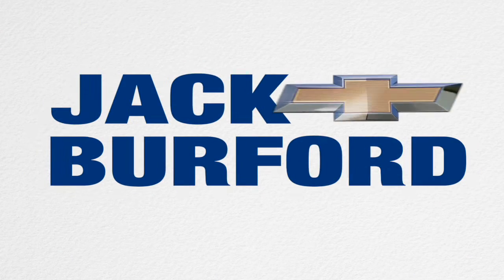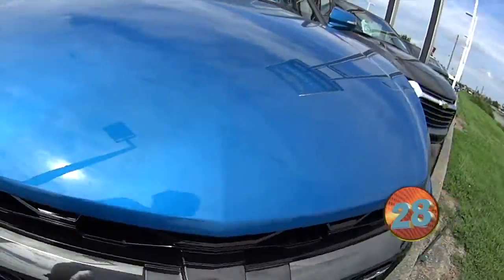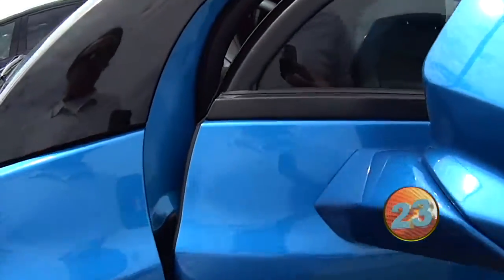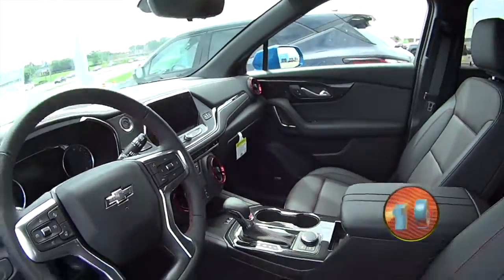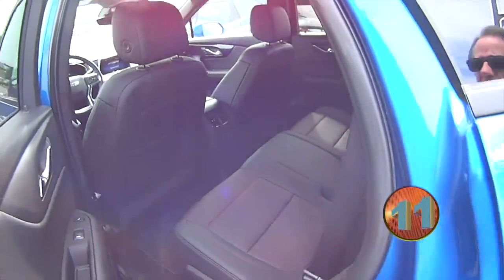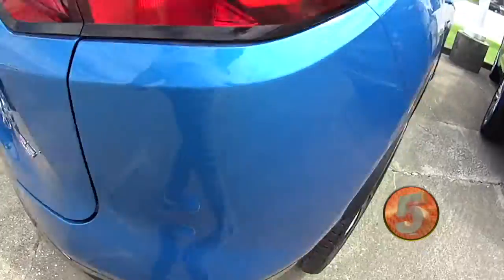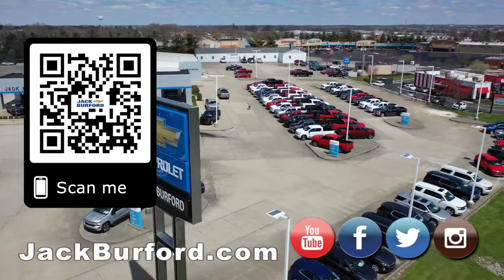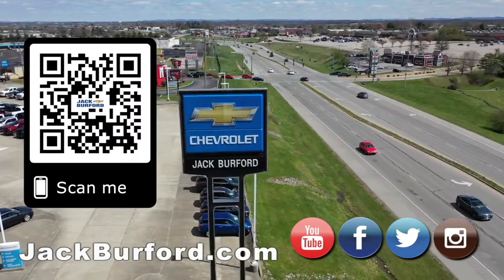Bright Blue Metallic Blazer RS June 30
Check out all of our Blazers at Jack Burford Chevrolet